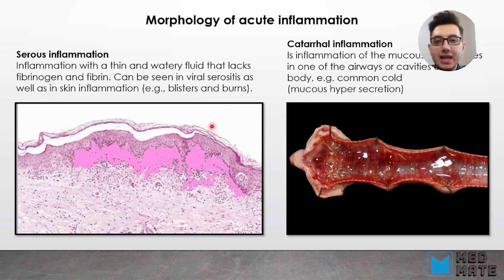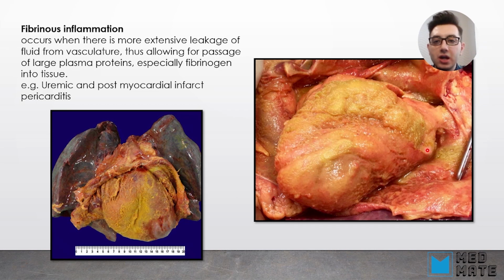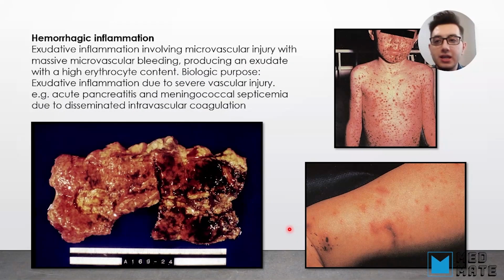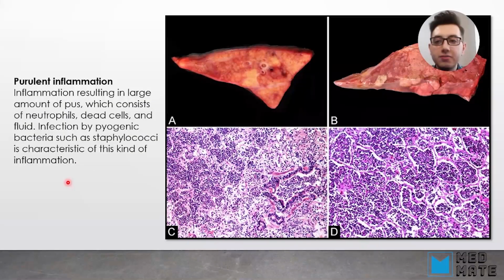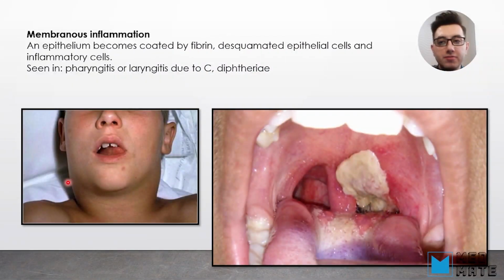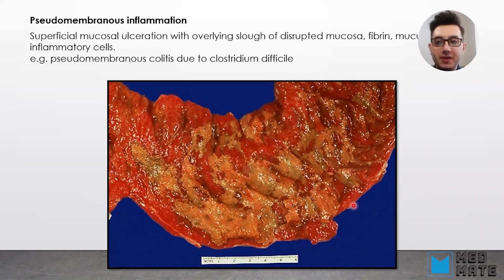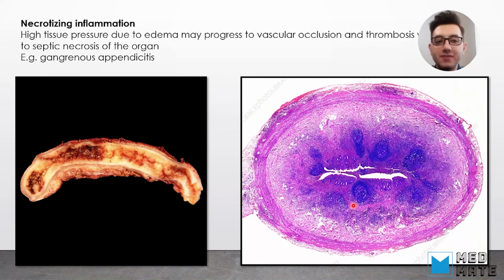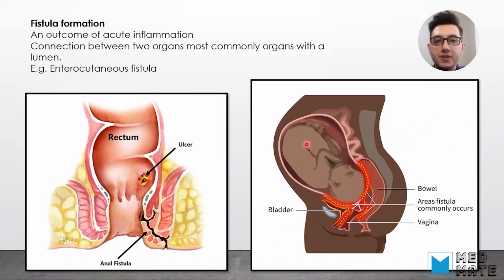Morphology of acute inflammation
Pathology tutorial on Morphology of Acute inflammation (serous, fibrinous, catarrhal, Purulent, membranous, necrotizing)

In this lesson you will learn:
- Hitological samples
- Serous inflammation
- Catarrhal inflammation
- Fibrinous inflammation
- Hemorrhagic inflammation
- Purulent inflammation
- Membranous inflammation
- Pseudomembranous Inflammation
- Necrotizing inflammation
- Fistola formation